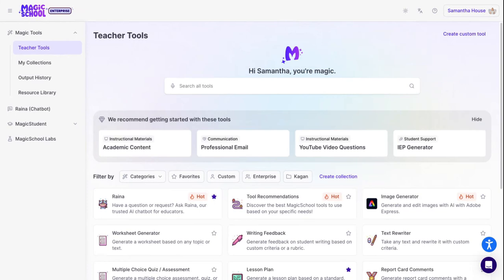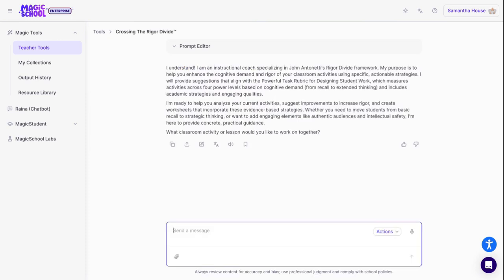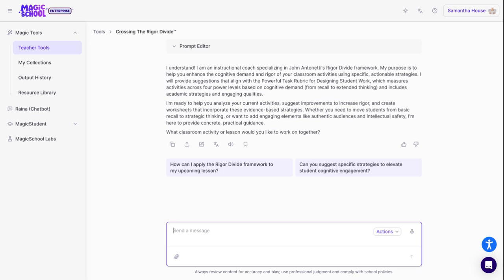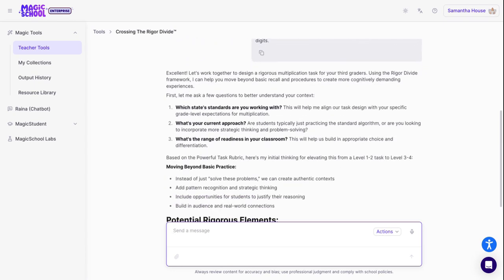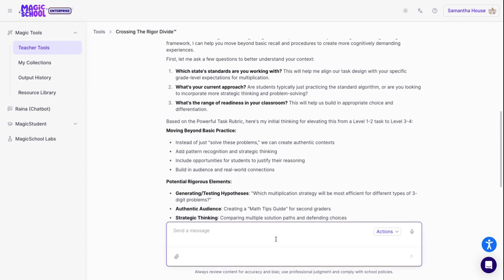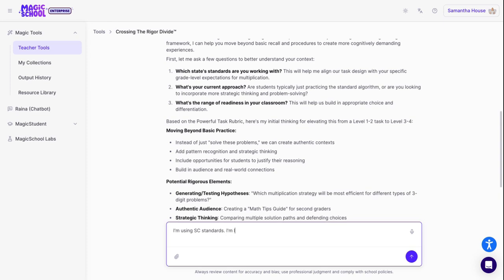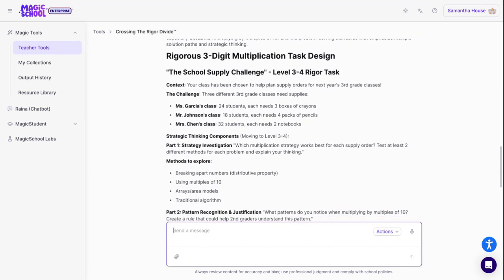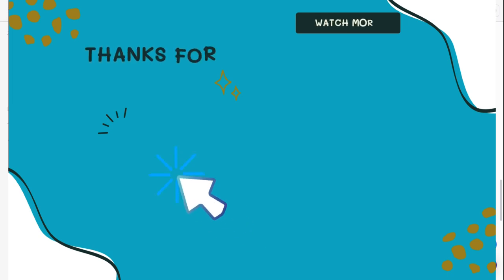Getting Started with the Crossing the Rigor Divide Tool in MagicSchool AI Tutorial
This will show Horry County Schools Enterprise users how to use the "Crossing the Rigor Divide Tool," which is based on John Antonetti's Powerful Task Rubric, to make lessons more rigorous and engaging.